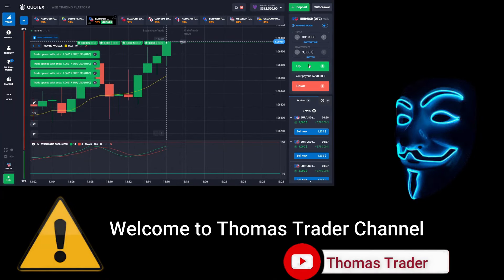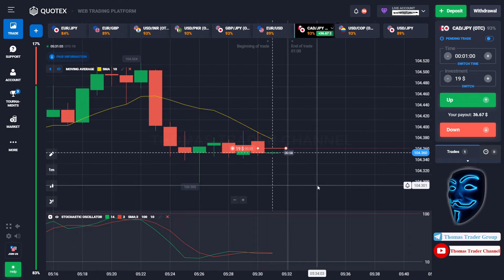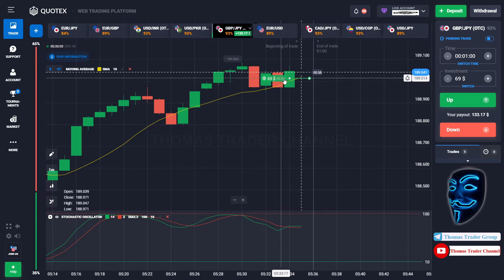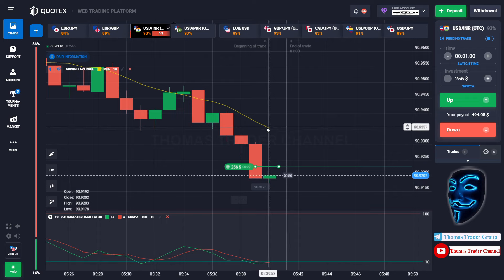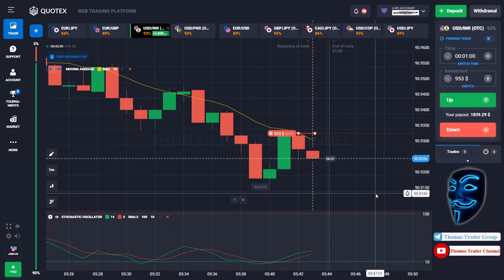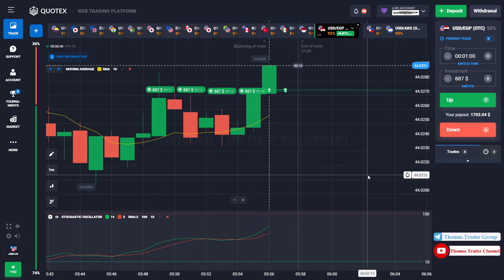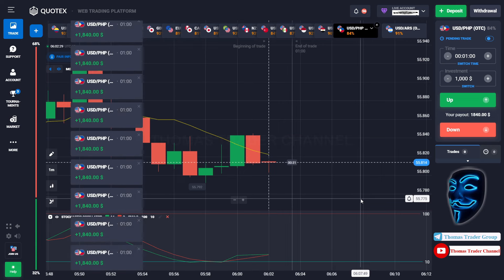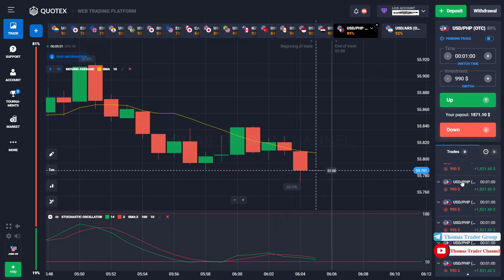🔴NO LOSS QUOTEX LIVE TRADING 2024❗️| BEST BINARY OPTIONS TRADING STRATEGY TUTORIAL FOR BEGINNERS🎈🎈🎈🎈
Hello Everyone !!! 👋🏼